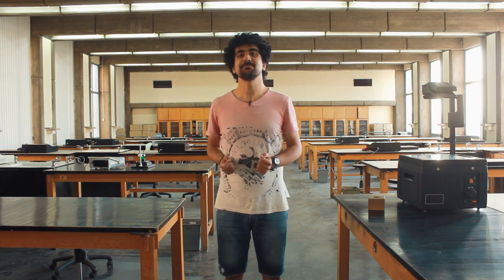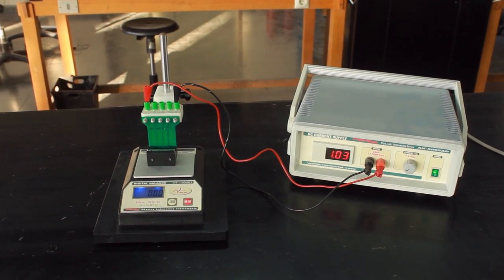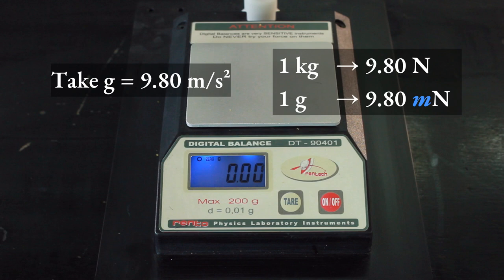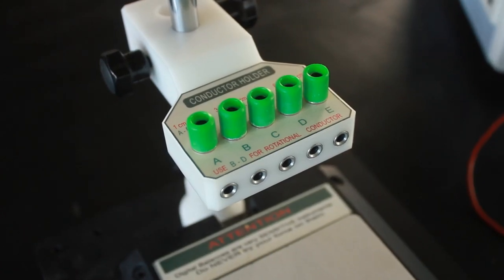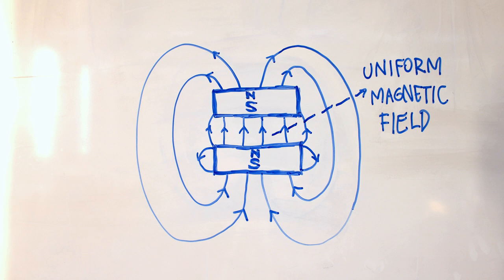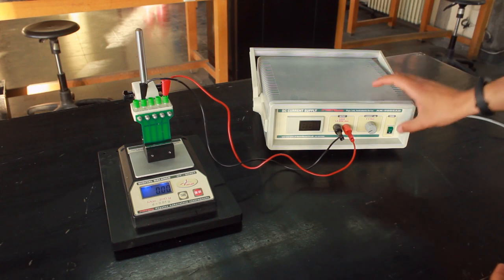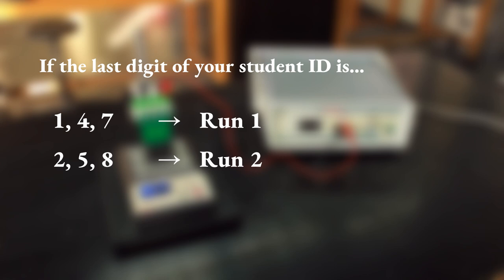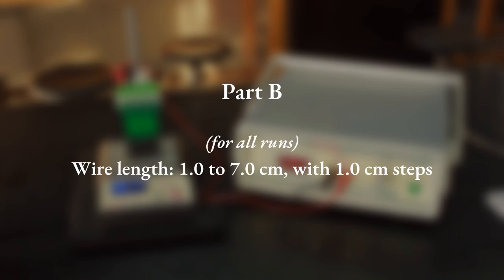PHYS 106-112-182 Experiment 5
Online Experiment 5: "Magnetic Force on a Conductor: Current Balance"
Video for General Physics II Labs, 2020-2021 Spring
Recorded by Department of Physics, Middle East Technical University (METU PHYS)

00:00 Intro
00:36 Theory
01:11 Experiment equipment
02:54 Experiment setup
04:42 Part A info
04:53 Part A Run 1
07:01 Part A Run 2
08:58 Part A Run 3
10:42 Part B info
11:04 Part B Run 1
12:41 Part B Run 2
14:13 Part B Run 3
15:49 Farewell